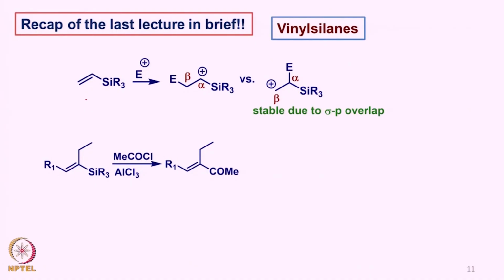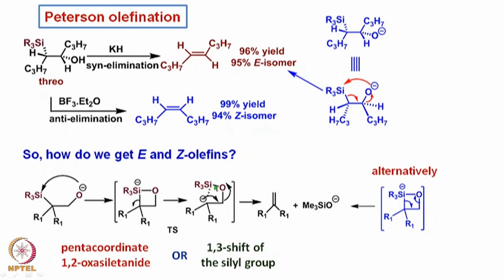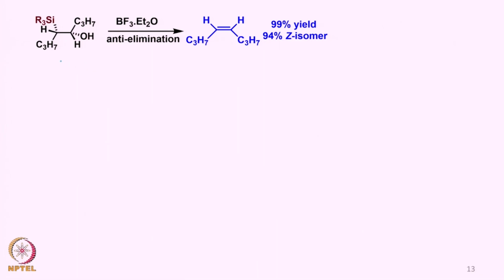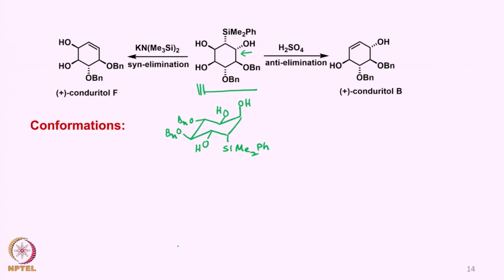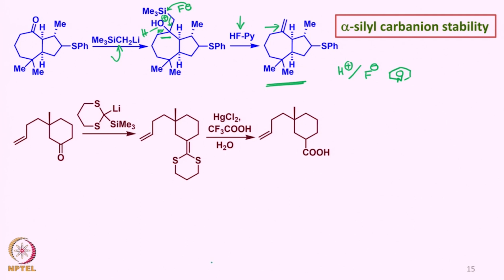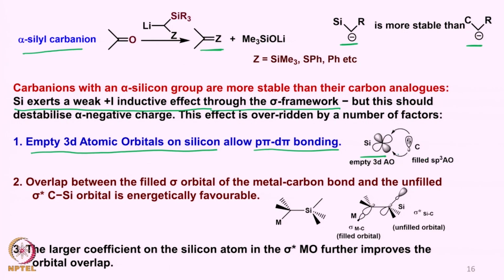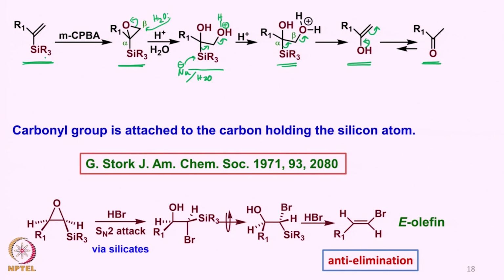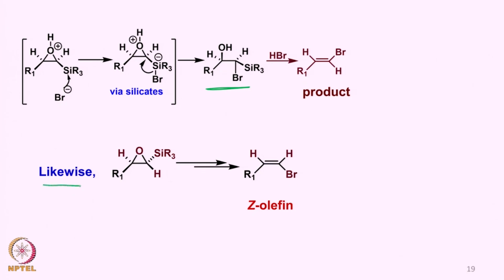Peterson olefination and further synthetic aspects of vinylsilane chemistry